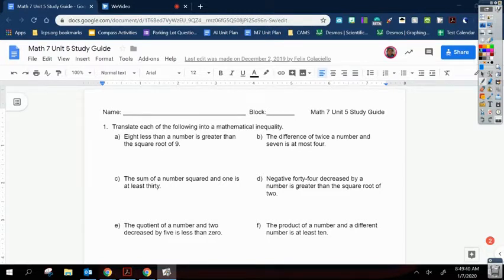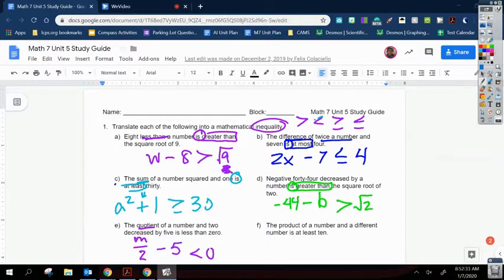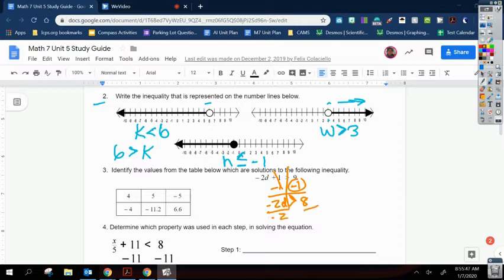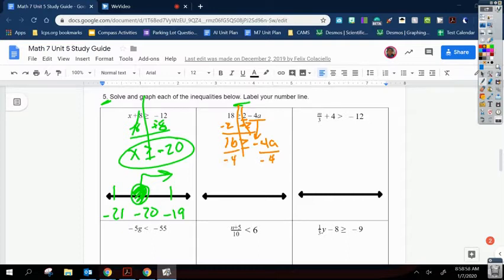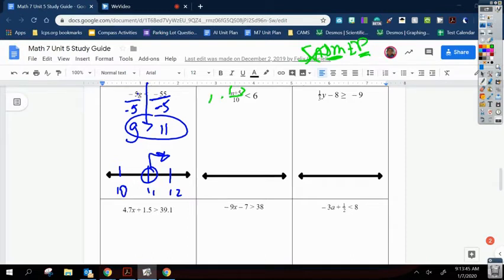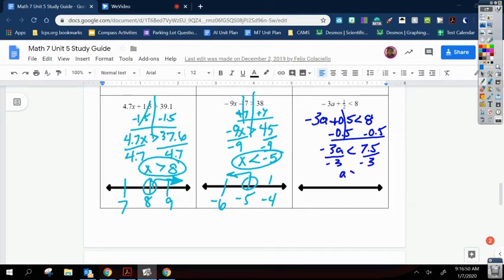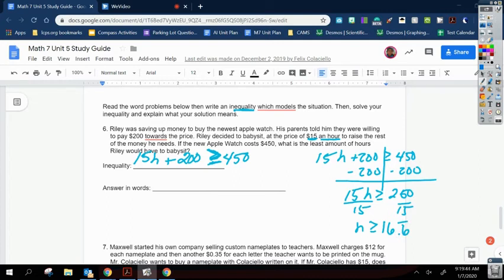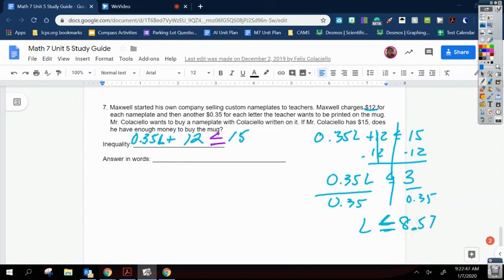Math 7 Unit 5 Study Guide Video Answers